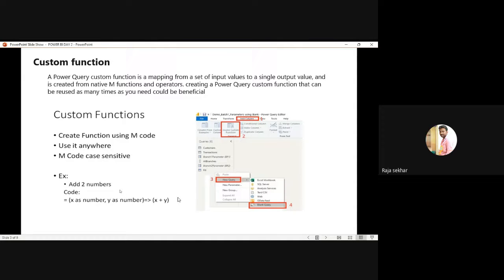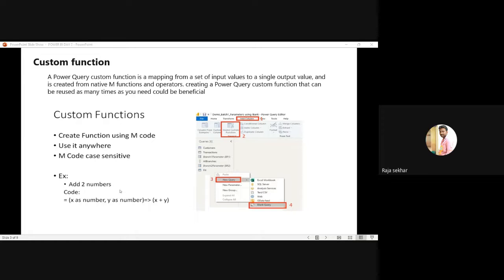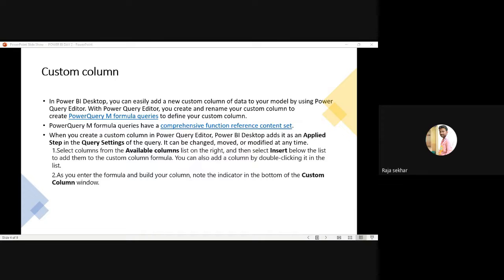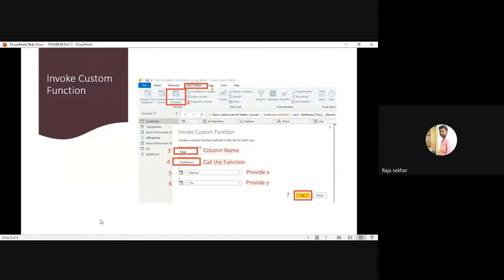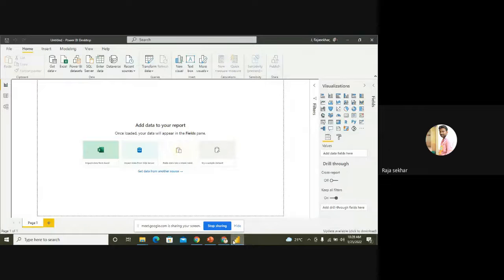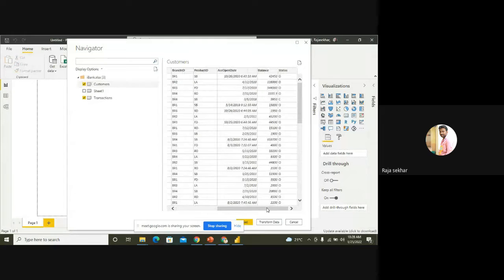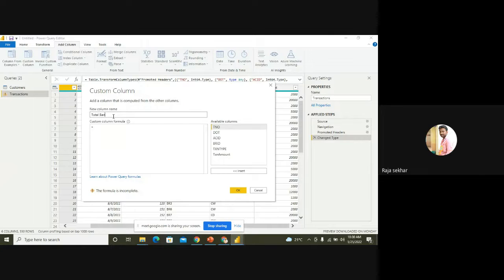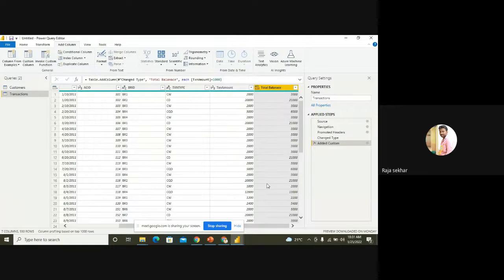custom column in power bi